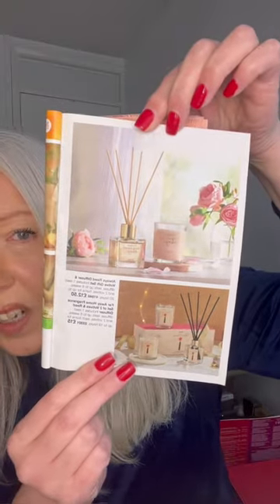Let’s talk about home fragrance, do you love it at this time of year? 🕯️🍂